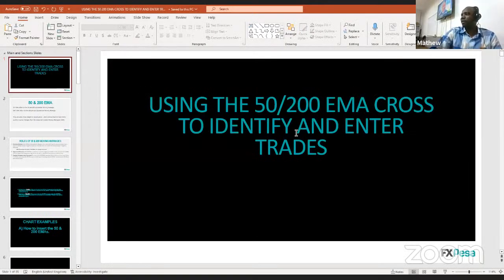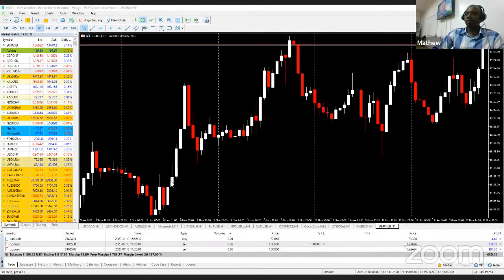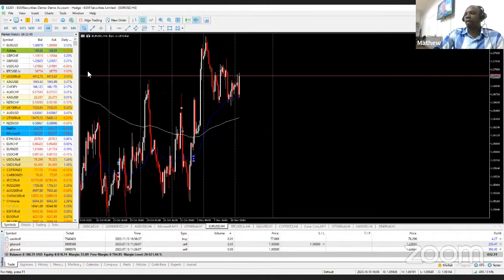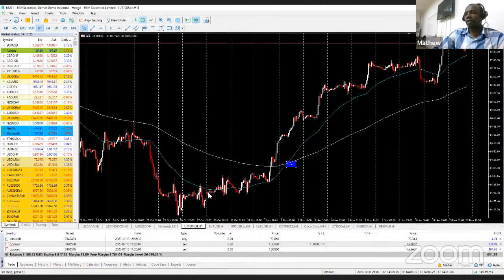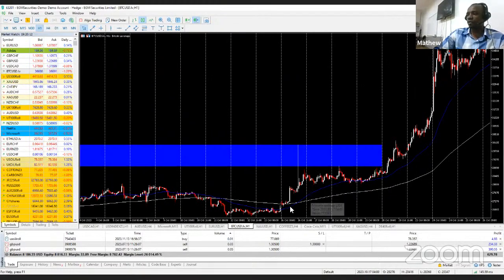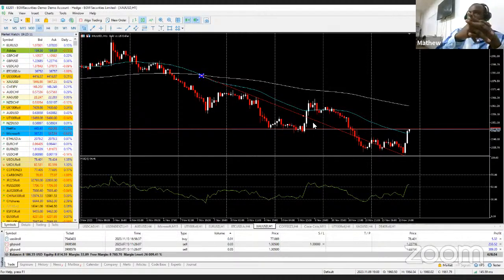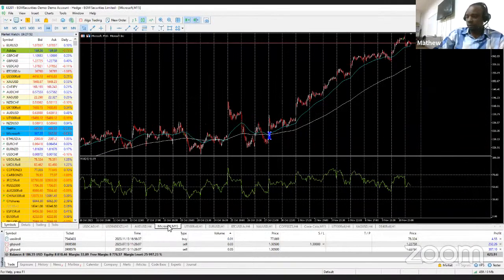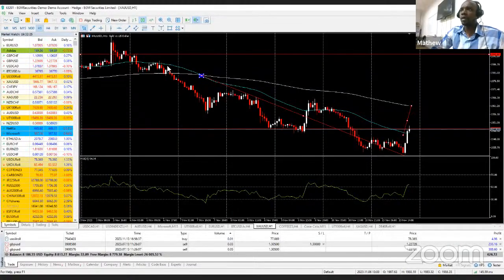Using 50/200 EMA Cross to identify & Enter trades | by Samson & Robert